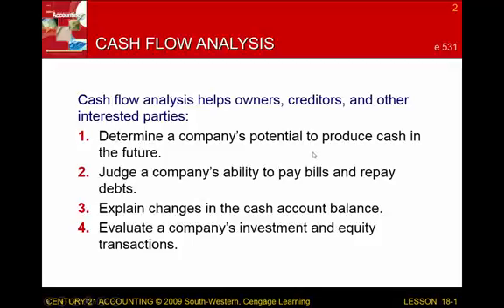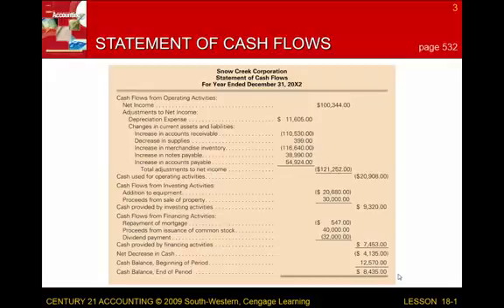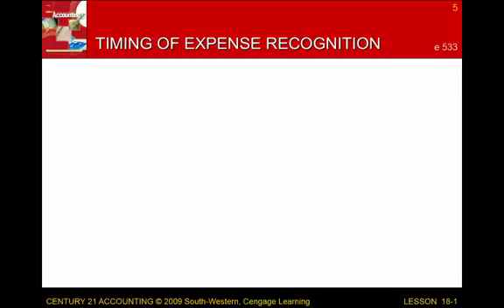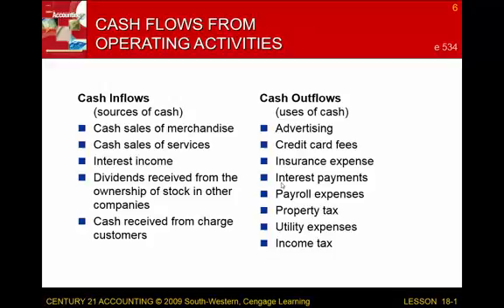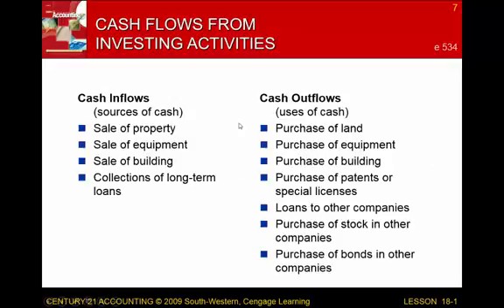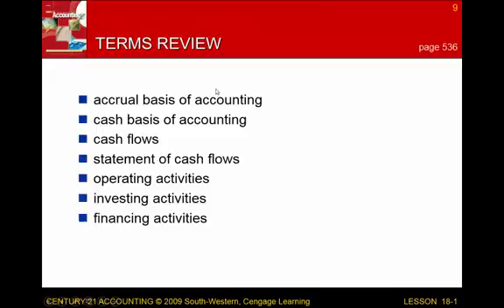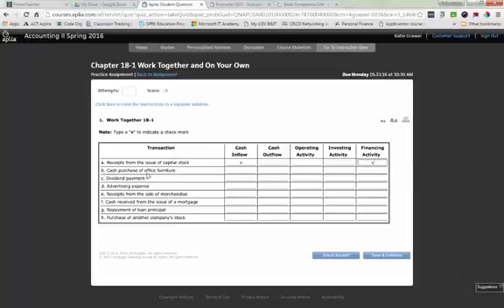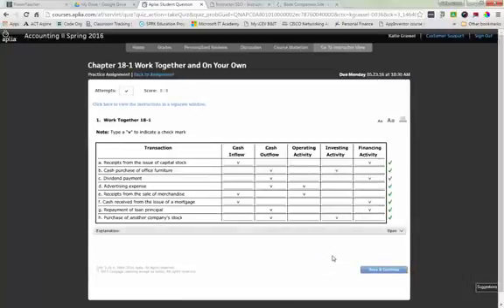Accounting II Work Together 18-1 Cash Flow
Understanding the classification of cash flow statement